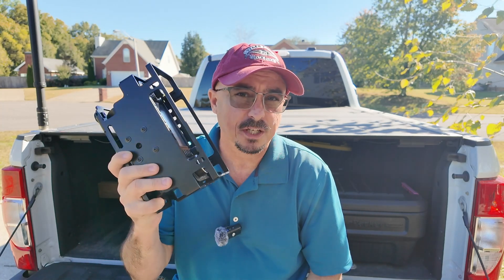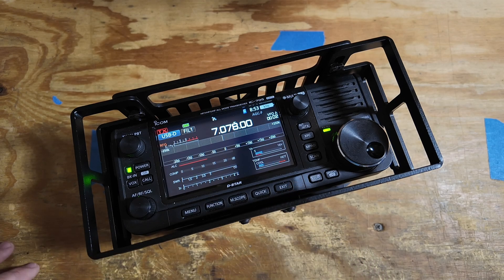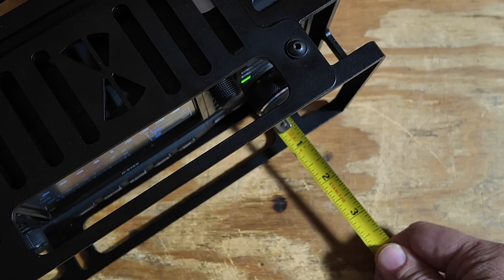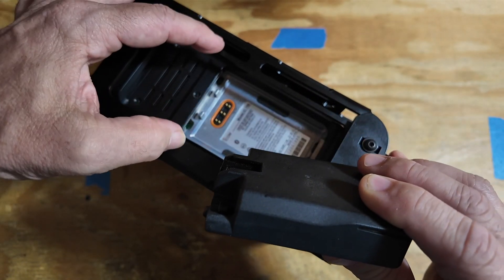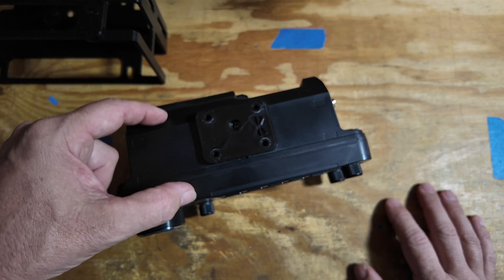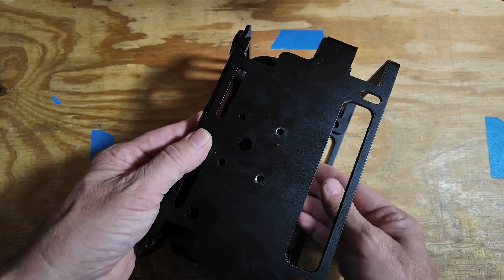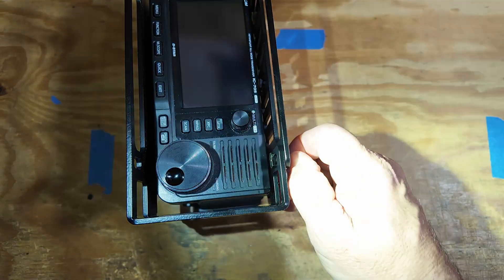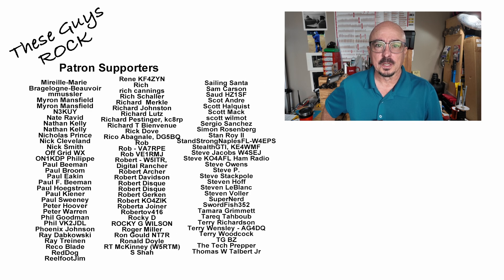Armoloq TPA 705F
I recently picked up the Armoloq cage for my 705. It is well built and rugged.